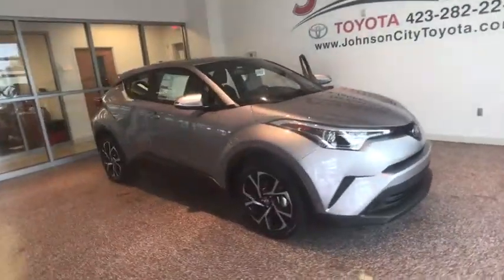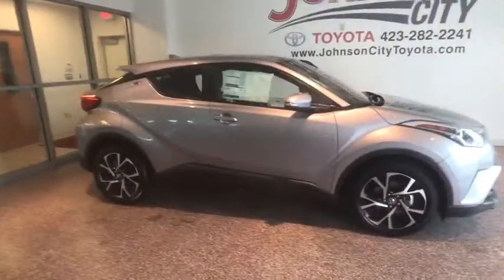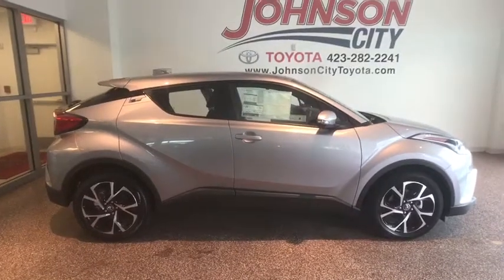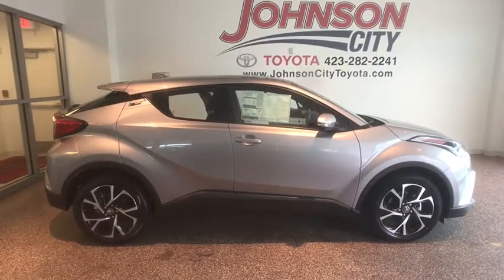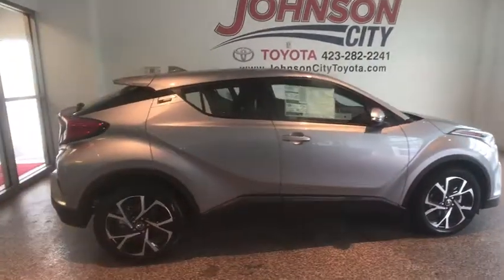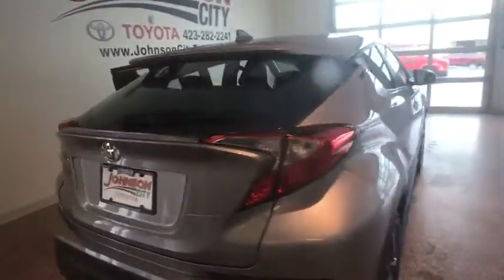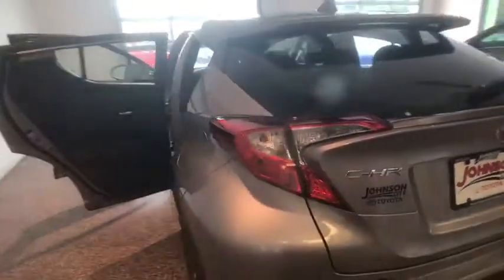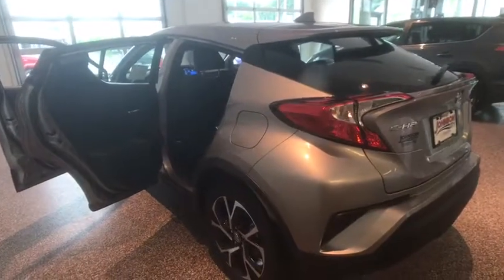2018 Toyota C-HR Johnson City TN, Kingsport TN, Bristol TN, Knoxville TN, Ashville, NC 181465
Silver Knockout Metallic N 2018 Toyota C-HR available in Johnson City Tennessee at Johnson City Toyota. Servicing the Kingsport TN, Bristol TN, Knoxville TN, Ashville, NC area.

2018 Silver Toyota C-HR XLE 4D Sport Utility 2.0L I4 DOHC 16V FWD CVT 27/31mpg We are the number One Toyota dealer in the Tri Cities! Our exclusive LIFETIME WARRANTY, UP FRONT PRICING and ONE HOUR GUARANTEE are what makes us #1. 31/27 Highway/City MPGbrbrbrAt Johnson City Toyota we believe in MARKET VALUE PRICING all vehicles in our inventory. We use real-time Internet price comparisons to constantly adjust prices to provide ALL BUYERS The BEST PRICE possible. We do not mark them up, to mark them down! Our entire team is committed to helping you buy a car the way we would want to buy a car! We utilize state-of-the-art technology to constantly monitor pricing trends in order to offer our shoppers the best competitive pricing and value.
Axle Ratio: TBA,Wheels: 18 Sport Alloy,Front Bucket Seats,Fabric Seat Material,Radio: AM/FM Stereo w/7 Touch-Screen Display,4-Wheel Disc Brakes,6 Speakers,Air Conditioning,Electronic Stability Control,Front Center Armrest,Leather Shift Knob,Spoiler,Tachometer,ABS brakes,AM/FM radio,Automatic temperature control,Brake assist,Bumpers: body-color,Delay-off headlights,Driver door bin,Driver vanity mirror,Dual front impact airbags,Dual front side impact airbags,Four wheel independent suspension,Front anti-roll bar,Front dual zone A/C,Front reading lights,Fully automatic headlights,Illuminated entry,Knee airbag,Low tire pressure warning,Occupant sensing airbag,Outside temperature display,Overhead airbag,Panic alarm,Passenger door bin,Passenger vanity mirror,Power door mirrors,Power steering,Power windows,Radio data system,Rear anti-roll bar,Rear side impact airbag,Rear window defroster,Rear window wiper,Remote keyless entry,Speed control,Speed-sensing steering,Split folding rear seat,Steering wheel mounted audio controls,Telescoping steering wheel,Tilt steering wheel,Traction control,Trip computer,Turn signal indicator mirrors,Variably intermittent wipers,Auto-dimming Rear-View mirror,Distance-Pacing Cruise Control,Lane Departure Warning System,1st row LCD monitors: 2,Exterior Parking Camera Rear,Auto High-beam Headlights